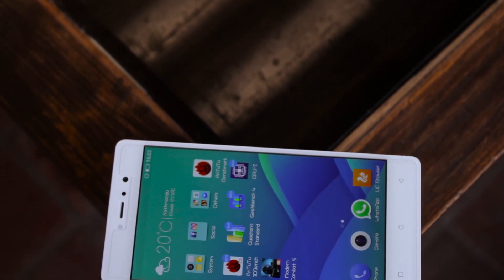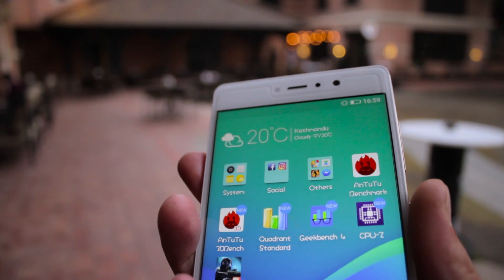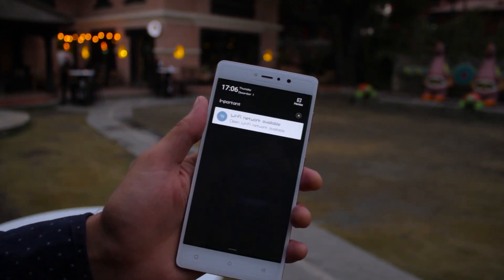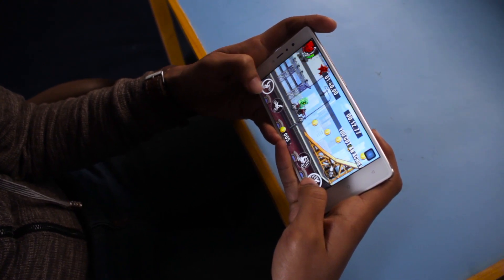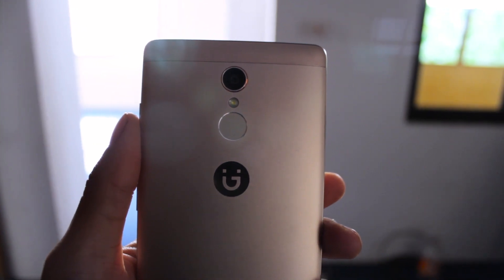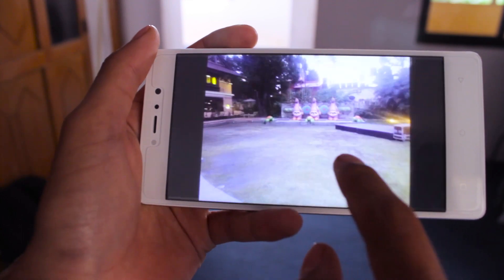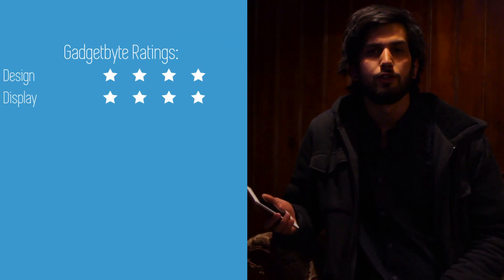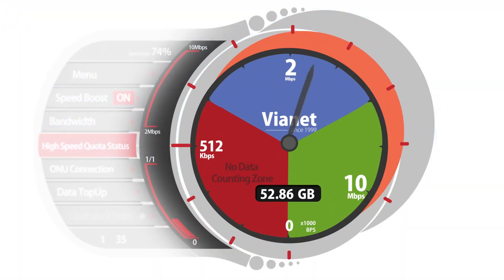Gionee S6s Review: Perfect Smartphone for Selfie Maniacs?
Gionee recently launched a metal-clad smartphone, the Gionee S6s, in Nepal for Rs. 25,999. The phone features a premium look and feel, full HD display, and an 8MP selfie-centric camera. But, like with all the smartphone reviews, the question is if the phone is worth all your money? We review to find out.